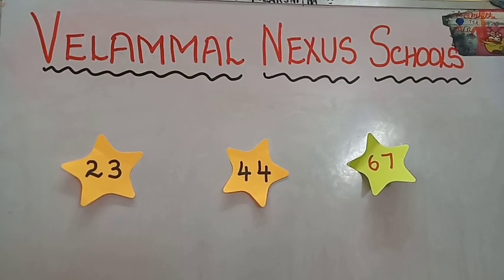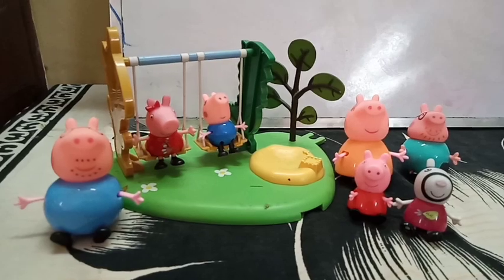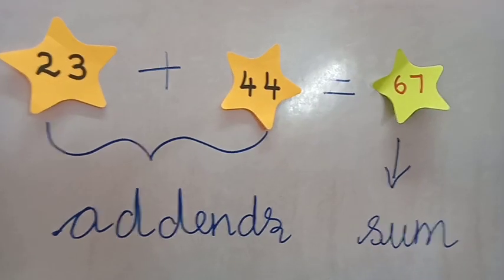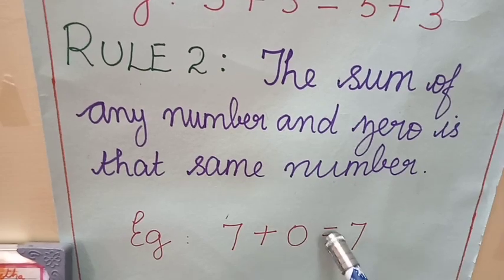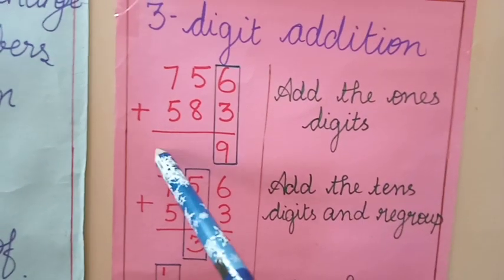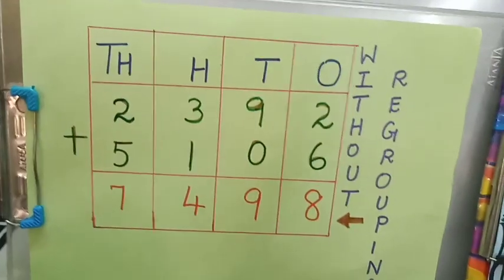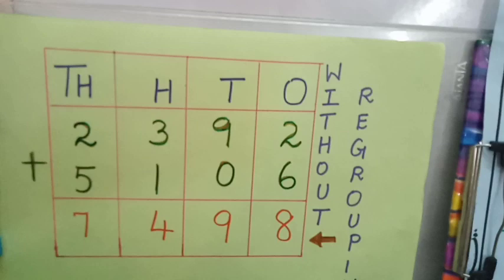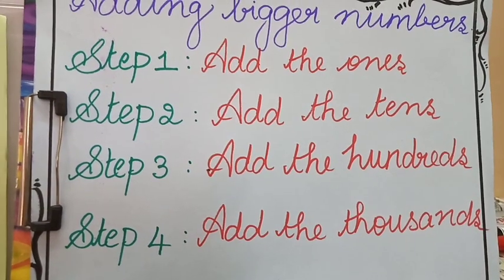Week 4 class 3 day 2 video